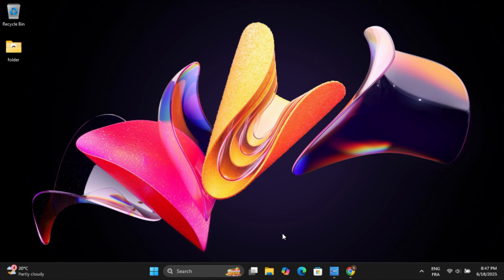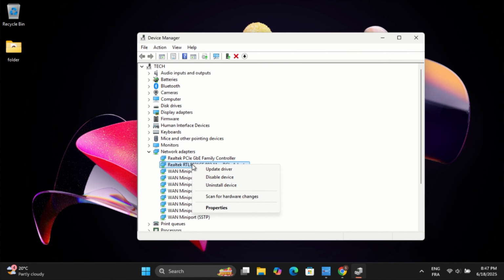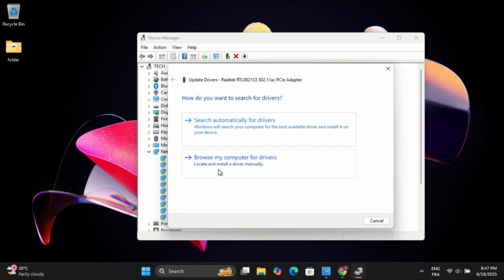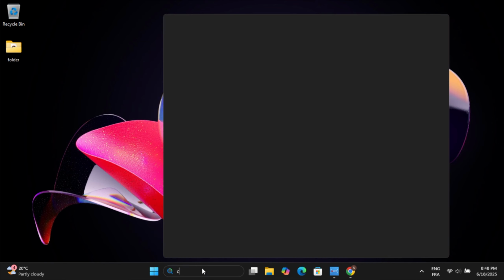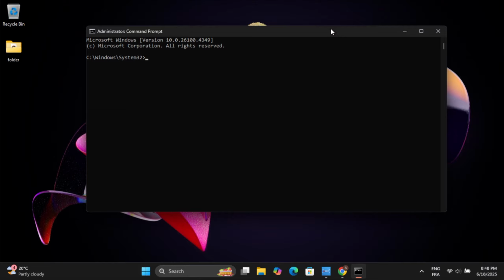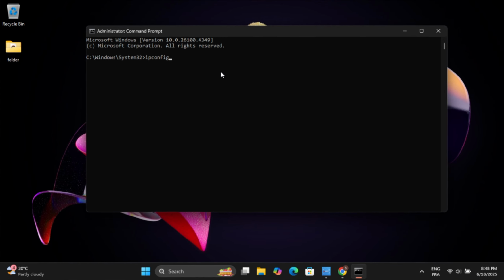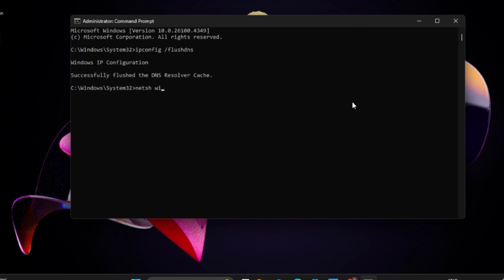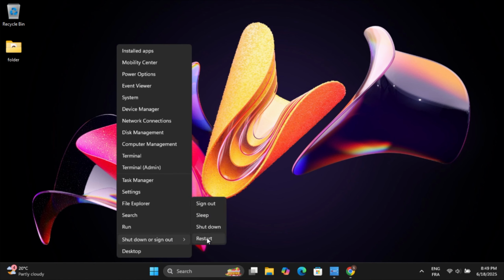Quick Fix - Device Cannot Start (Code 10) Driver Error on Windows 10 or Windows 11 [TUTORIAL]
Seeing the dreaded "This device cannot start (Code 10)" error in Device Manager? 😩 Don't worry — in this quick and effective 2025 tutorial, you'll learn how to fix the Code 10 driver error step-by-step, whether you're using Windows 10 or Windows 11.
This guide is perfect for fixing issues with audio devices, USB drivers, network adapters, and more — all in just a few minutes!

🔹 What You'll Learn in This Video:
✅ What the "Code 10" error actually means
✅ Common reasons why this error occurs in 2025
✅ How to fix it using Device Manager
✅ How to reinstall or update drivers manually

📌 Timestamps
⏱ 00:00 – Introduction
⏱ 00:13 – Restart Your Computer
⏱ 00:29 – Update or reinstall the device driver
⏱ 01:15 – Access CMD

The Code 10 error can affect your sound, Wi-Fi, USB ports, and more — and it's one of the most common issues in Device Manager. Fixing it fast means getting your device back to normal without the need for tech support or complicated tools. This tutorial gives you clear, up-to-date instructions that work in 2025, even for beginners.

Let's keep your PC running smooth in 2025 and beyond 🚀